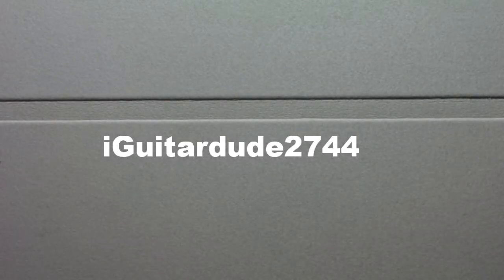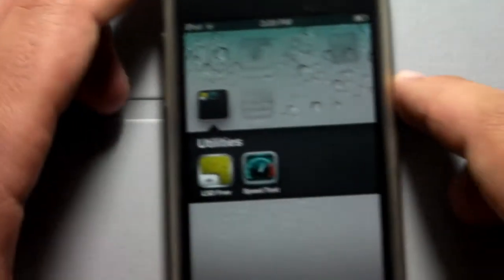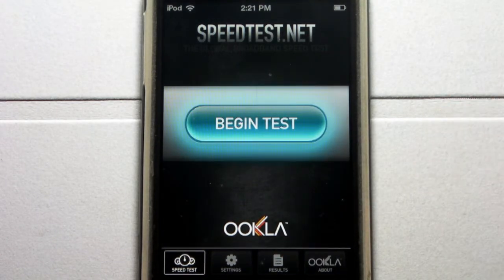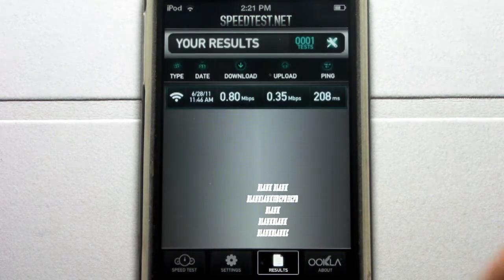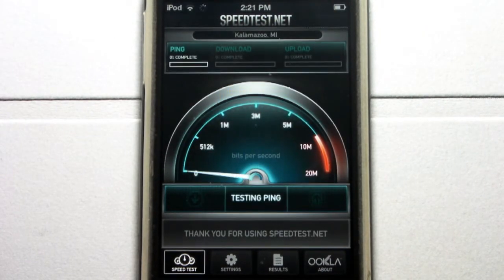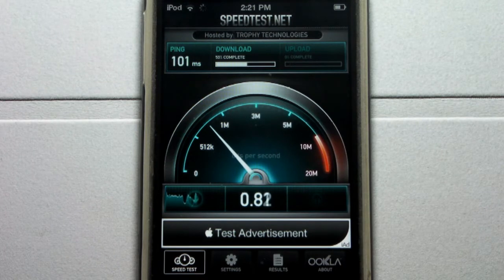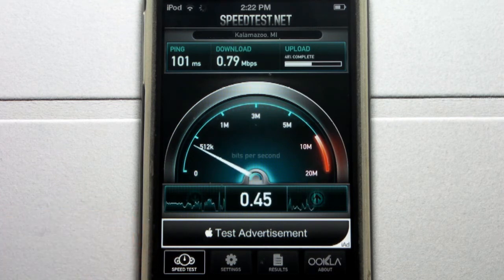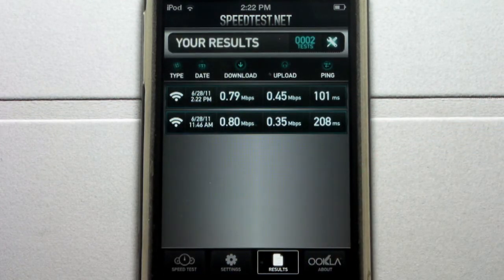Test Your Internet Speeds on Your iOS Device - App Review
A nice application that I found powered by speedtest.net in which allows you to test your internet speeds right on your iOS device. Speetest.net is a trusted and highly accurate internet mesuring service. I even called my internet prooviders to see what there results where.

Internet testing on iOS devices